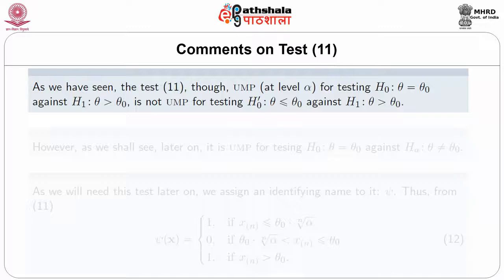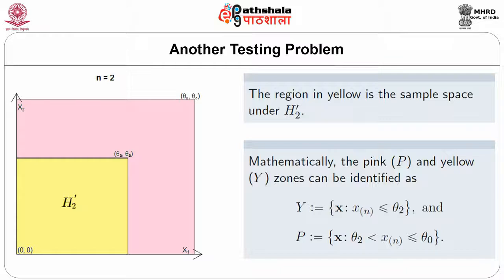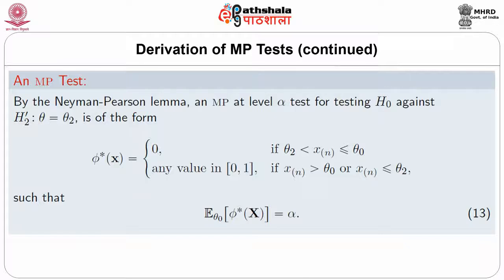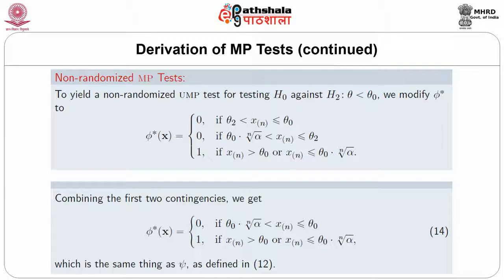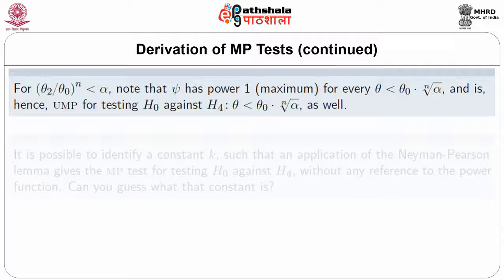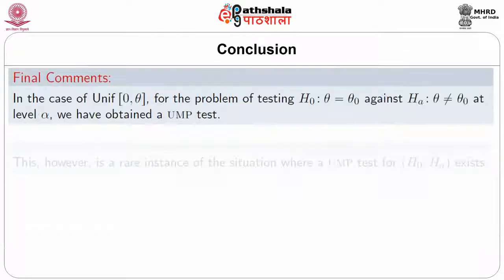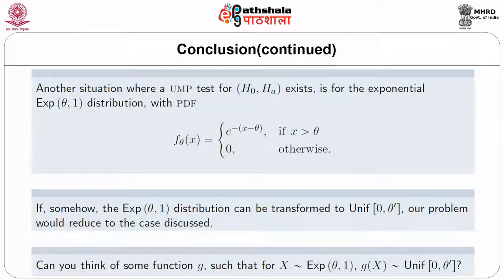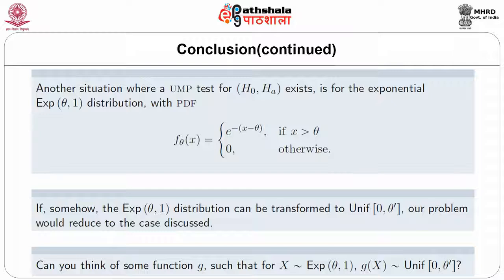Hypothesis Testing in Uniform III V2 M 18 (stat)